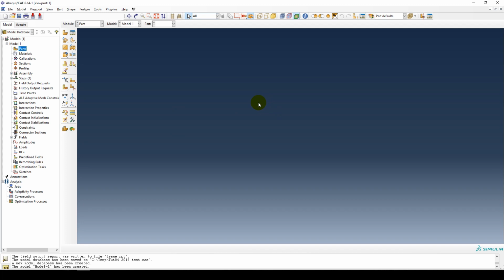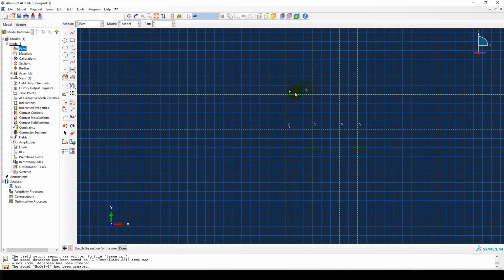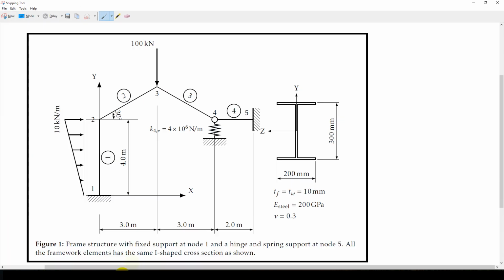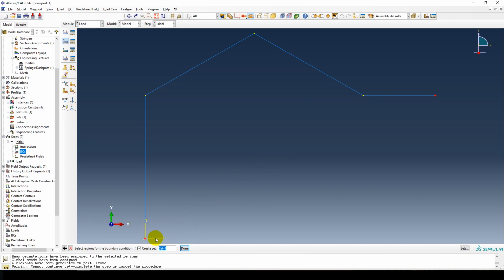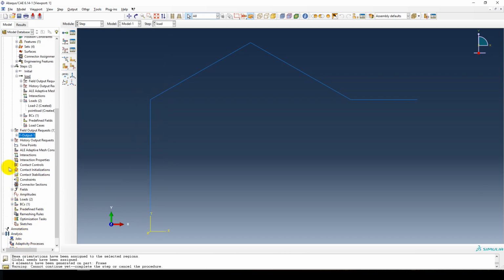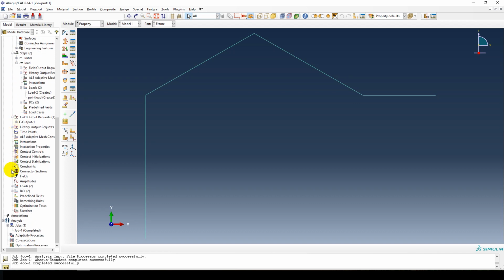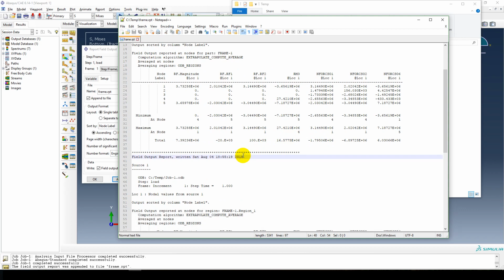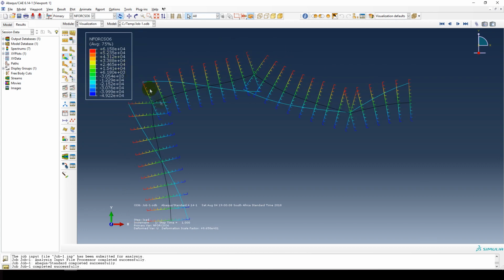ABAQUS #5: 2D Frame with prescribed displacement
This is a tutorial on how to model a small 2D frame using beam elements Abaqus. I show the process step by step and also illustrate how one can apply a prescribed displacement or rotation. As an extension to this tutorial I also show how one can generate a report and transfer the data to Excel and also export a viewport to an image file for reporting purposes.